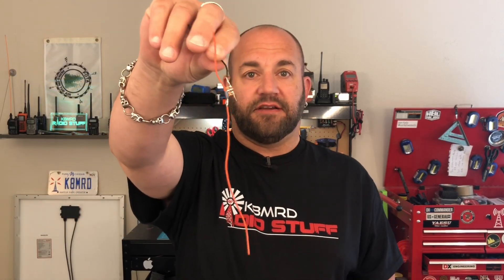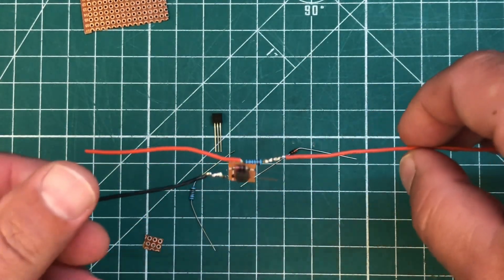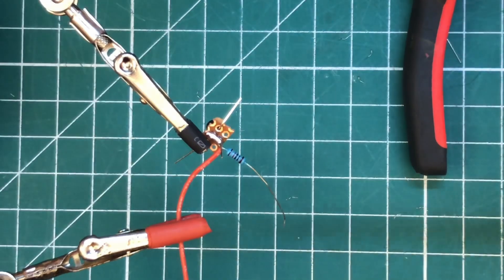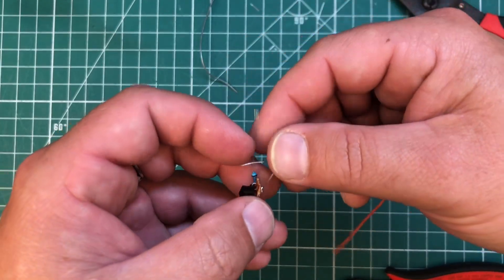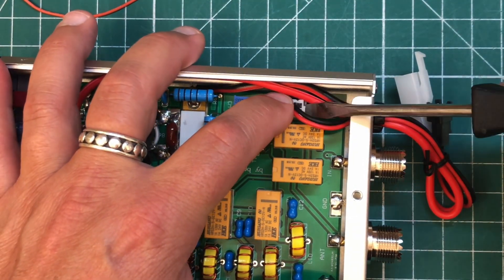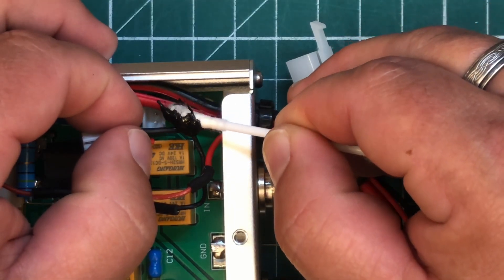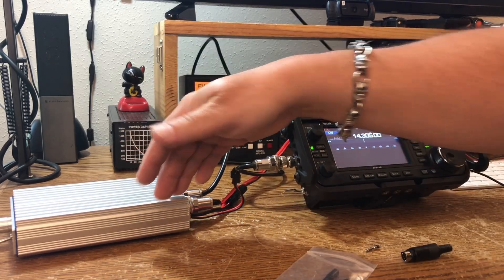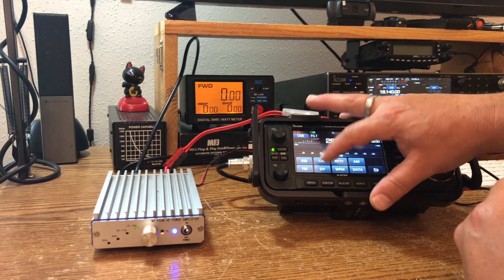MX-P50M Keyer Mod and Installation for Icom 705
In this video we learn how to make and install the Keying Circuit for the MX-P50M Amplifier to work with the Icom IC-705.  Special thanks to Kevin, KB9RLW, without whom, this would not be possible.